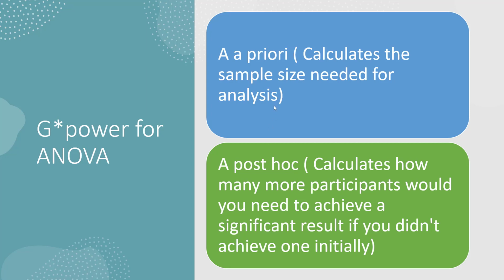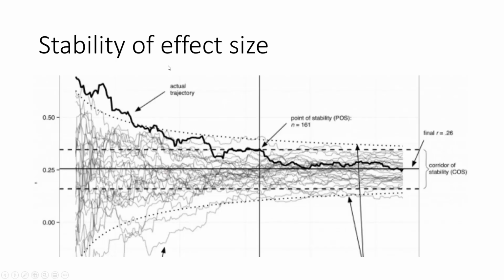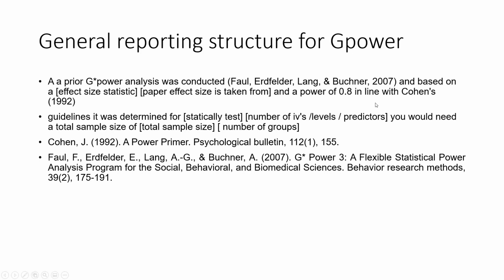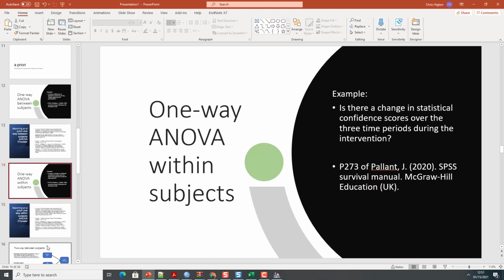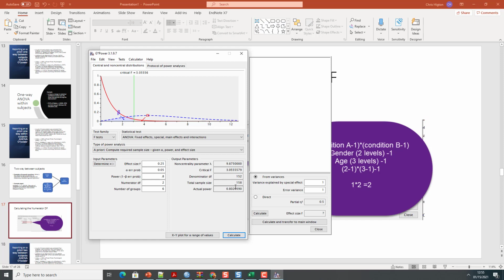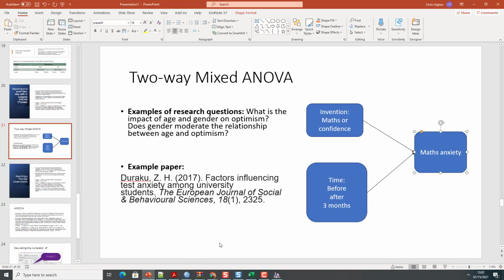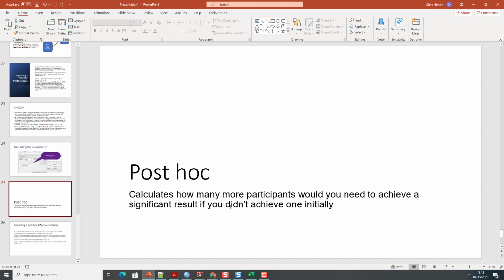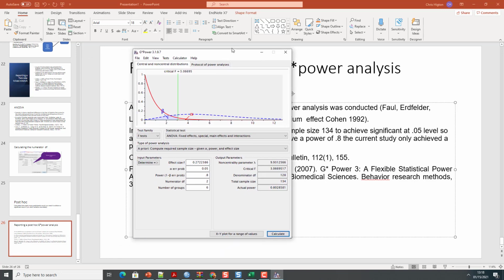ANOVA gpower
This video will show you how to perform a sample size valuation for most ANOVAs using a free programme called GPower

You can use the contents page to skip the test you are interested in

Contents page use this page to skip to where you need
0:00 Introduction
0:02 link to slides
1:28 Link to download G*power
2:07 Key terms
3:48 Relationship between effect and sample size
4:20 Stability of effect size
5:00 Cohen F effect size
5:40 Converting effect sizes
7:17 General reporting structure for Gpower
8:26 Examples- skip from here
8:39 Example paper
9:35 One-way between subjects ANOVA
12:09 One-way within-subjects ANOVA
13:41 Two-Way between subjects ANOVA
14:04 Calculating numerator DF
17:04 Two-way repeated subjects
18:50 Two-way Mixed Anova
20:47 One-way ANCOVA
22:55 One-way between-subjects MANOVA
25:18 Two-way between-subjects MANOVA
27:30 Calculating Pillai-Bartlett V effect size
28:04 Two-way Mixed MANOVA
29:45 comment on repeated measures MANOVA
30:57 Post hoc G*power
34:16 Reporting post hoc G*power